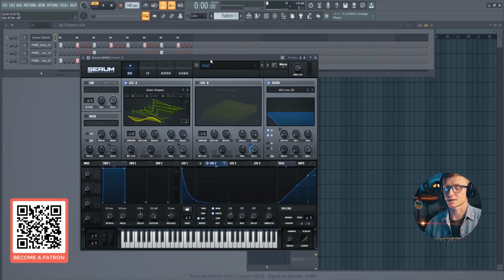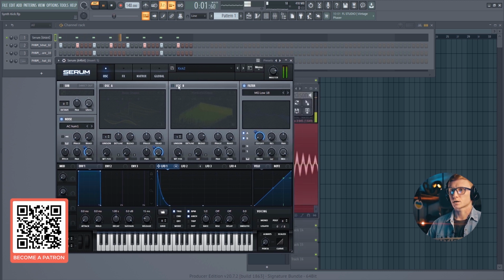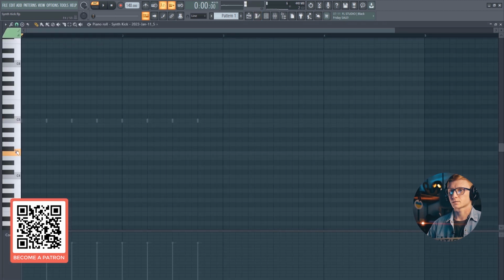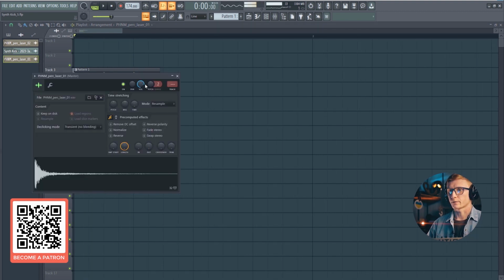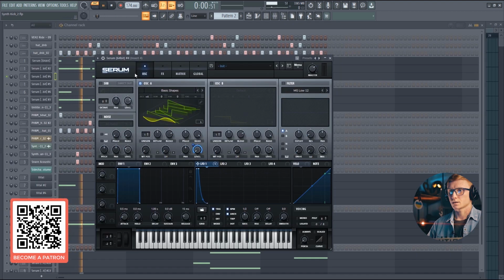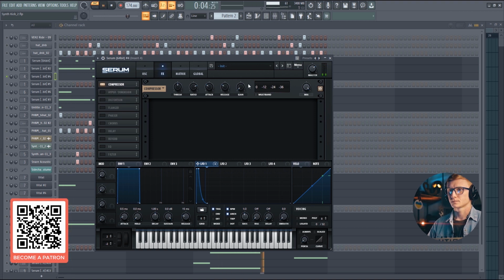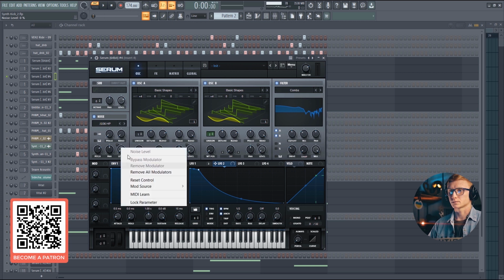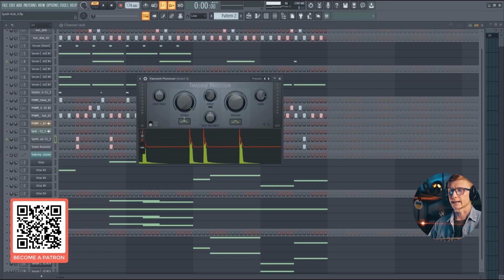EDM drums sound design pt. 2 | DnB drums synthesis